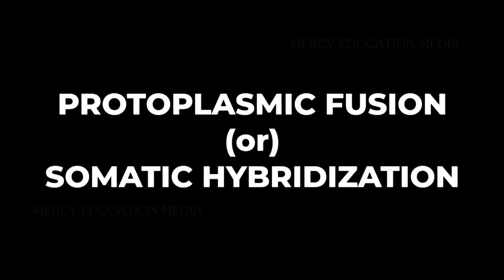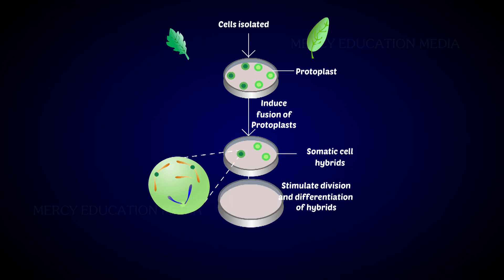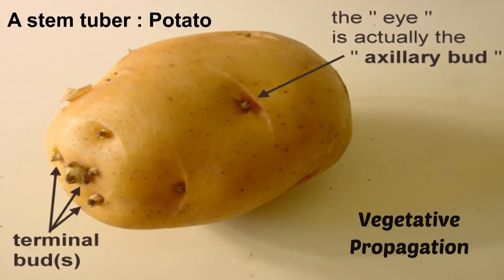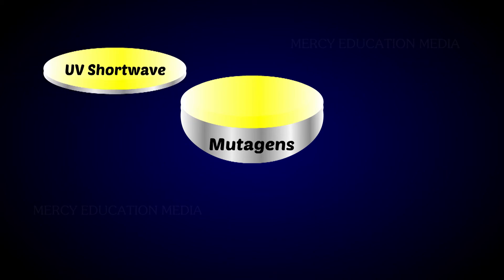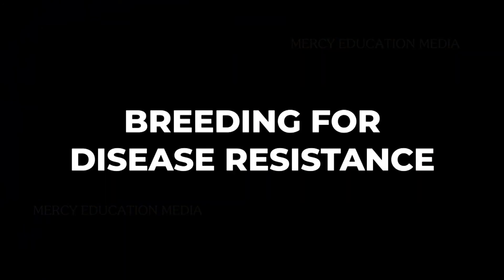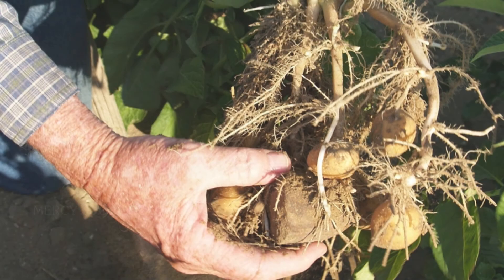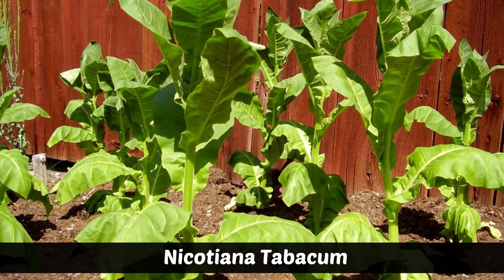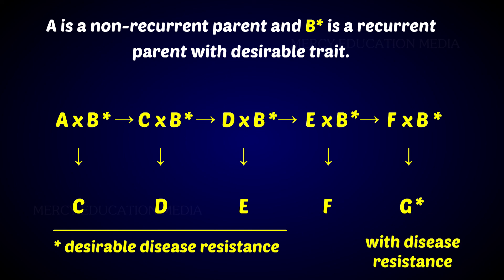Protoplasmic Fusion or Somatic Hybridization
A hybrid produced from fusion of protoplasts of two different species is called somatic hybridization. Naked protoplasts are obtained through dissolution of their cell walls by the macerating enzymes such as pectinase and cellulase. Fusion of protoplasts from two different varieties can be enhanced by treatment with the chemical called polyethylene glycol (PEG) in the presence of high voltage electric current on a suitable medium. By this method somatic hybrid plants with desirable changes can be obtained.
Heterosis:
The superiority of the F1 hybrid in performance over its parents is called heterosis or hybrid vigour. Vigour refers to increase in growth, yield, resistance to diseases, pests and drought. F1 hybrids of maize show 25%
increase in yield when compared to their own parent crop. Vegetative
propagation is the best suited measure for maintaining hybrid vigour, since the desired characters are not lost and can persist over a period of time.
Mutation breeding:
Radiation induces mutation to develop new variety of crops. Now with newer and more powerful sources of radiations (UV shortwave, Xray, Alpha, Beta, Gamma waves) and many chemicals (mutagens) eg. Caesium, ethyl methane sulfonate, nitromethyl urea), we can increase the rates of mutation eg. Triple gene dwarf wheat with increase in yield and height. Atomita 2-rice with saline tolerance and pest resistance, groundnuts with thick shells are products of breeding methods through induced mutation.
Breeding for disease resistance:
Many crop plants suffer from several diseases caused by pathogens such as bacteria, fungi, viruses, nematodes, protozoa and mycoplasma. In vegetatively propagated plants like potato, cassava, sugarcane and dahlia,
viral pathogens are transmitted through their roots, tubers, bulbs and
rhizomes. Disease free plants are obtained by shoot apical meristem culture technique. Plants raised through tissue culture are free from pathogens, which are widely cultivated.
Whenever, a trait that shows disease resistance in a plant is observed,
the best way to transfer that trait to other useful crop is by the method of
backcross. Repeated back crosses are attempted with the parent crop with
more desirable characters and such a crop is known as recurrent parent.
For example, A is a non-recurrent parent and B* is a recurrent parent
with desirable trait.